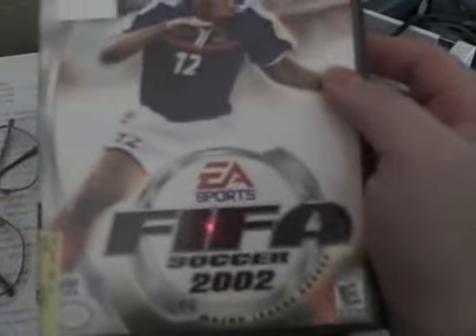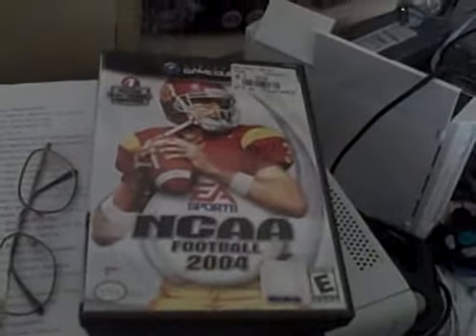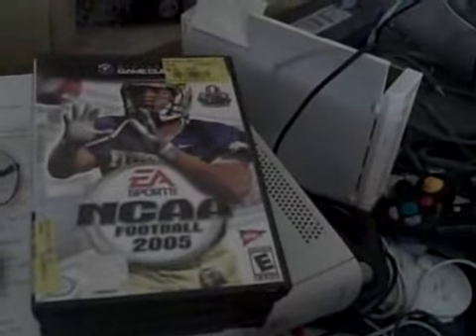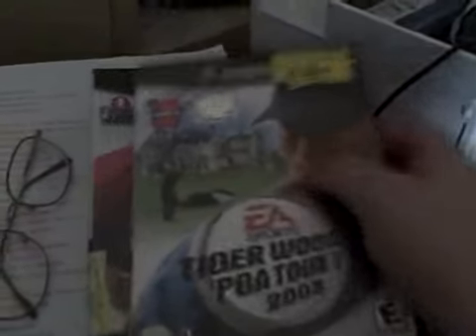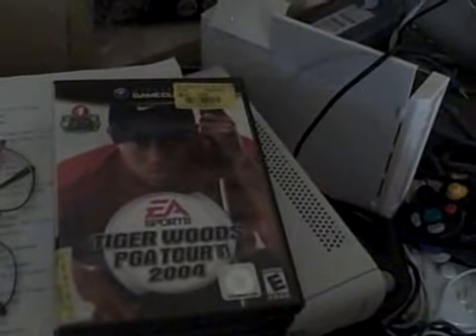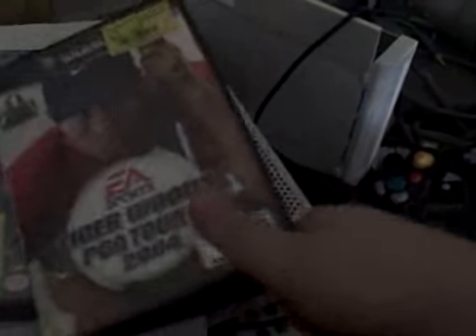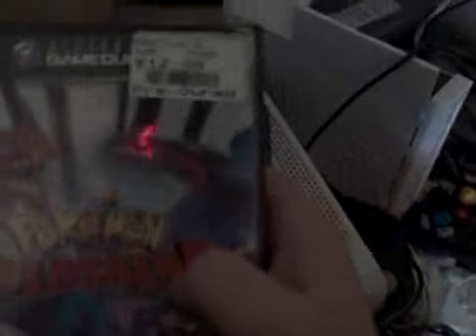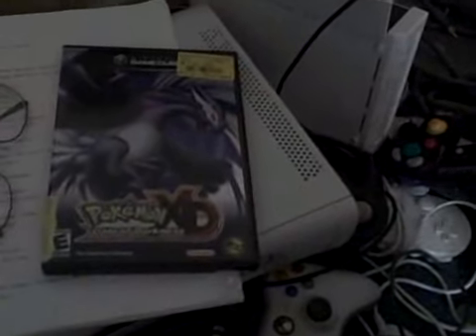GameCube Collection Update 04-18-10 and the list of games I still need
7 new games and a look at my list